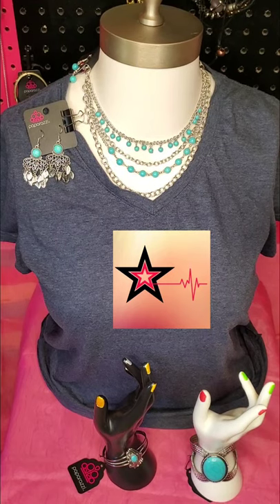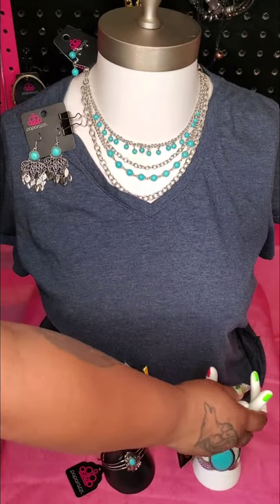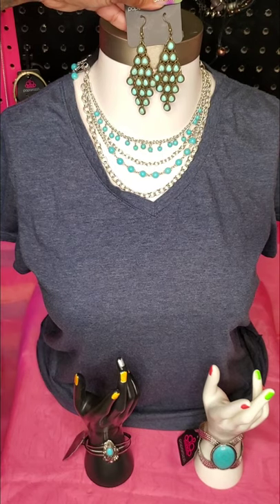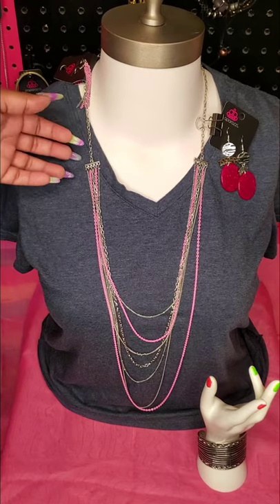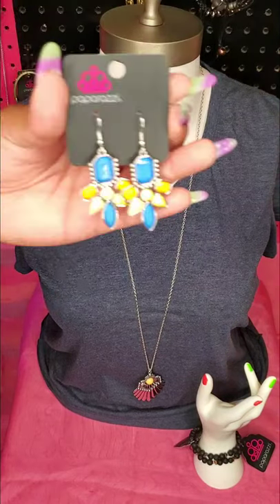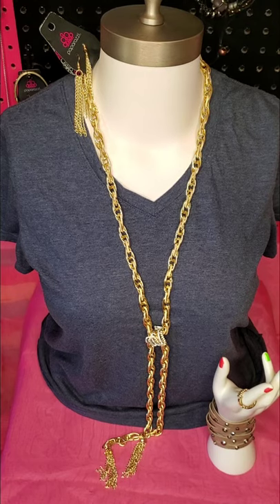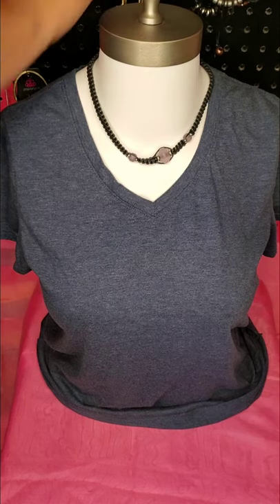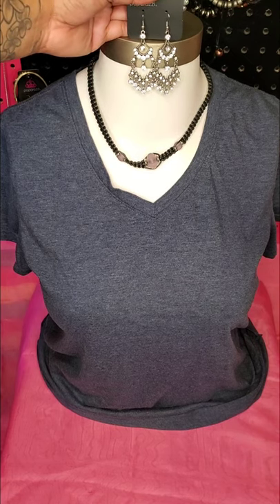Styling with fun tips!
There are so many different ways to accentuate your look. Natural stones, bling and pearls are just a few fun ways to pop! Paparazzi are Lead and Nickel Free $5 jewelry with styles fit for everyone. Look me up in Facebook to see many more looks.

🐝U🐝ReAL
Sine Bright!🌟

Go to Ninizbling808.com, select "join my team", choose your kit, receive your consultant ID and start working on that 45%!